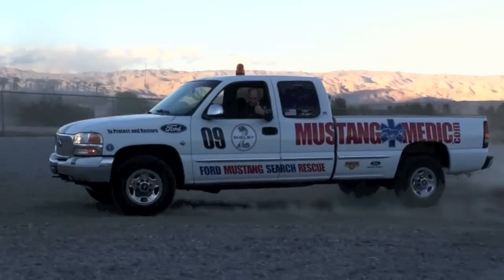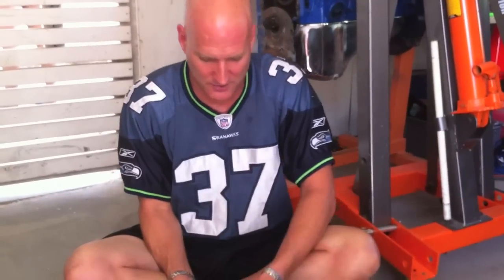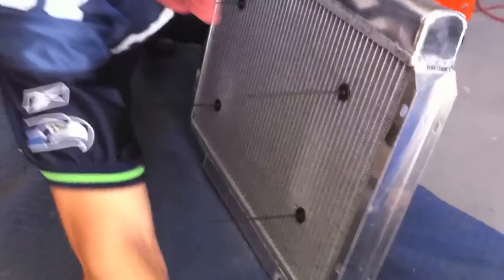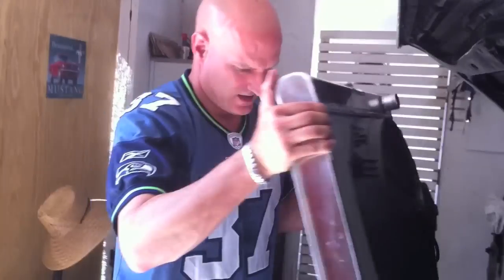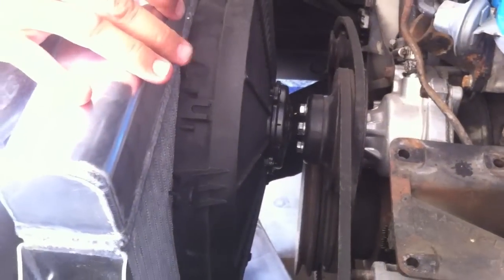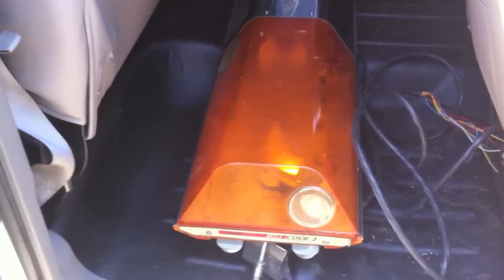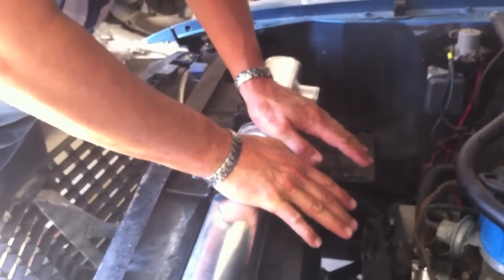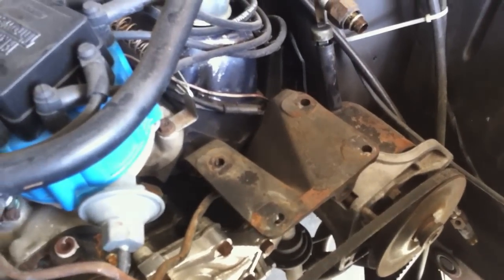Radiator electric fan and condenser 1969 Mustang Coupe F Code - Day 24 - Part 2